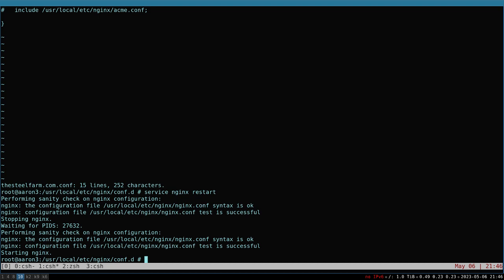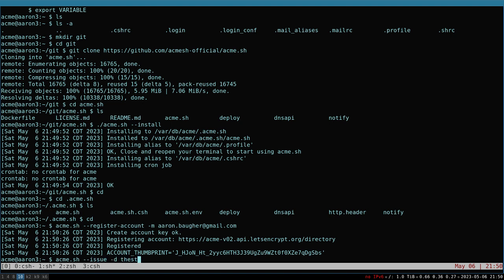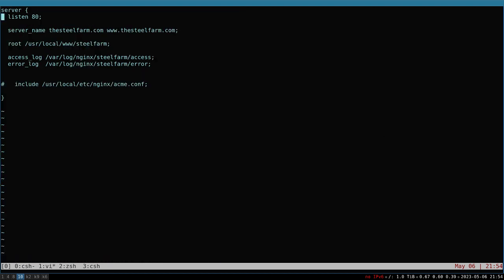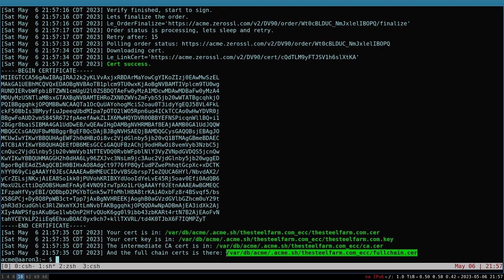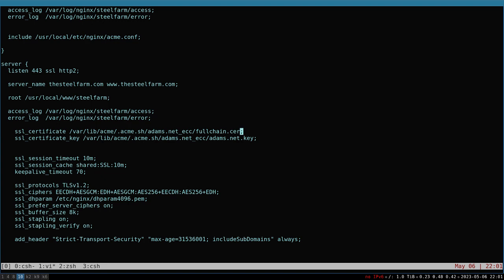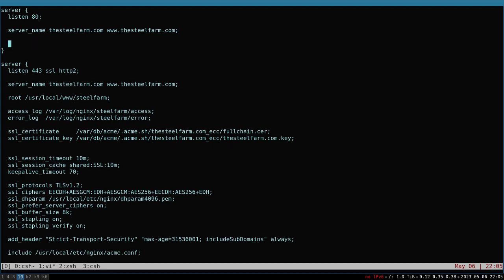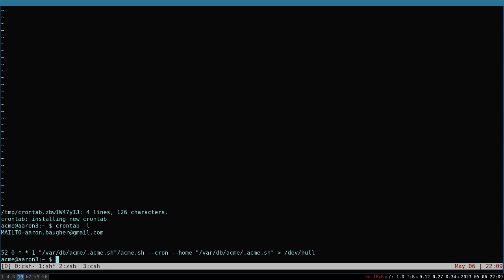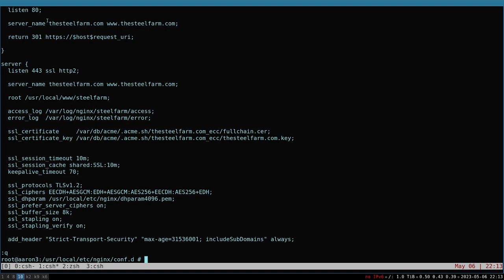Acme.sh / Nginx Walkthrough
A quick walkthrough of installing acme.sh and using it to setup an SSL certificate for a domain using the nginx web server. I run through it pretty quick, so I assume basic sysadmin skills like creating users and editing files. While I am using nginx on a FreeBSD server, the process can be adapted to Apache and Linux.